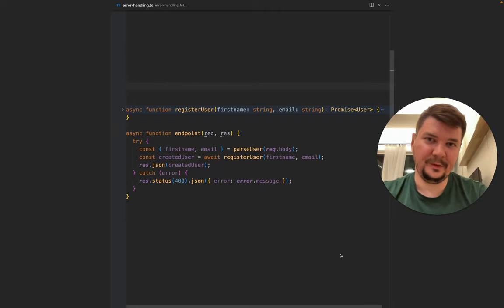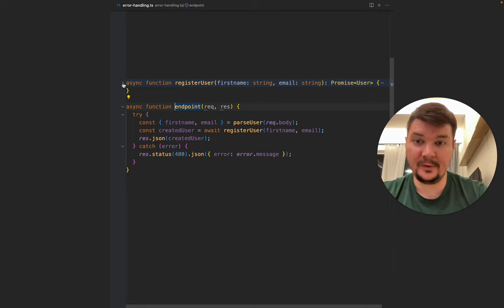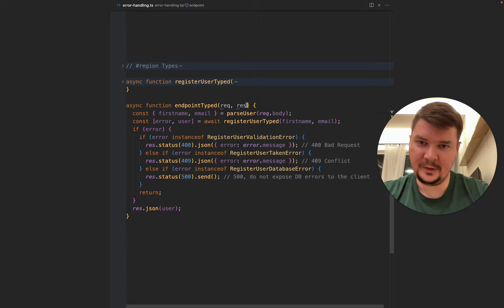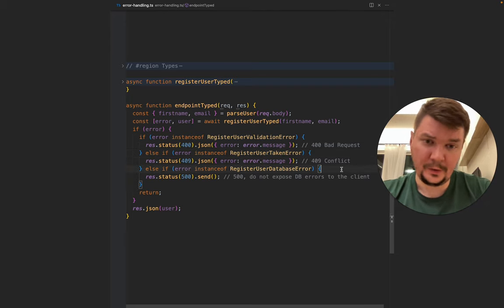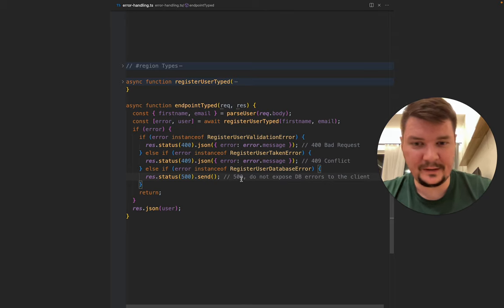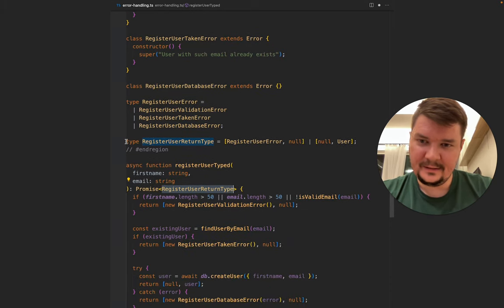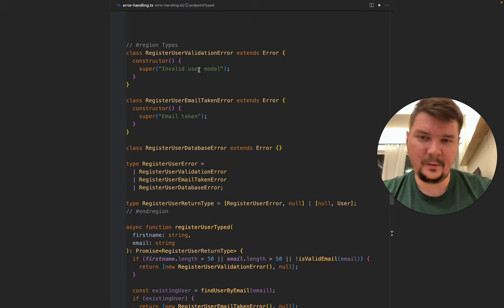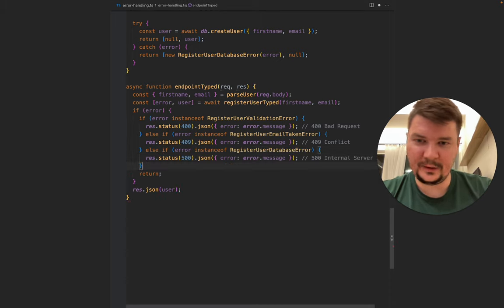Type-Safe Error Handling in TypeScript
In this video, we'll discuss the importance of type-safe error handling in TypeScript. Rather than throwing known errors and relying on try-catch blocks, we'll explore why it's better to return errors as [CustomError, null] or success results as [null, SuccessResult]. This approach can help improve the readability and maintainability of your code, as well as make it easier to catch and handle errors.